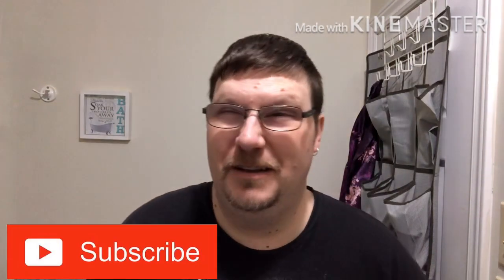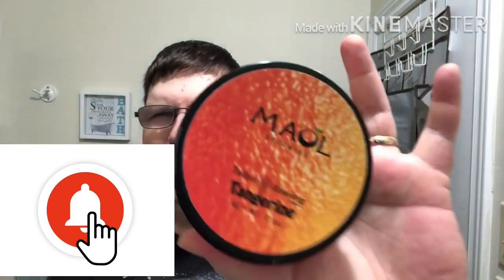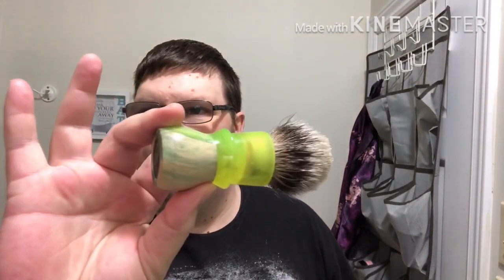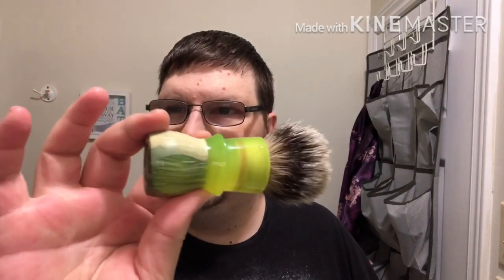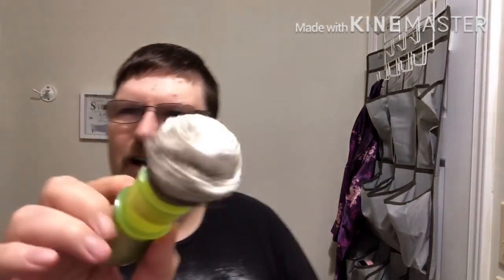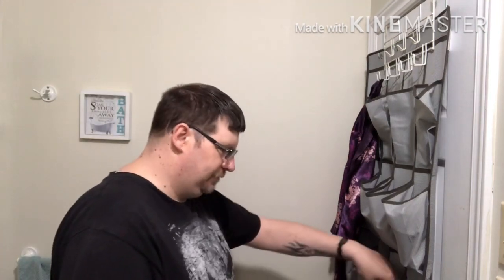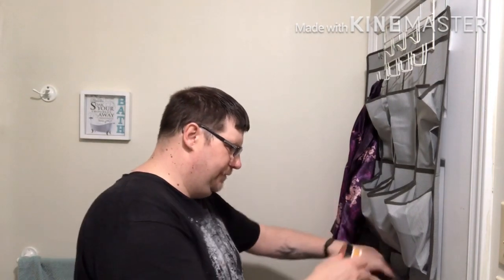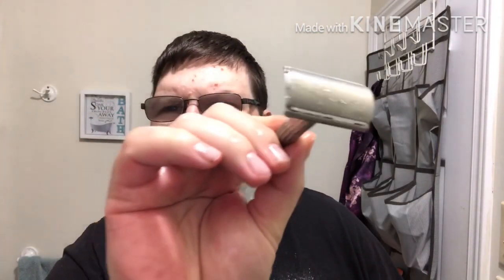Talbot/Maol Grooming Tangerine/Canadian Gillette Tech/CoyoteCuts Denented Topper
In this video we are looking at the Talbot and Maol collaboration Tangerine. I get a nice natural rind/peel scent off the soap, with a sweet juicy tangerine off the splash.

Razor is a 1954 Gillette Canadian Tech, a nice mild shaver with a first use Voskhod blade

Brush is tbe CoyoteCuts Demented Topper, a 24 mm 3 band silvertip Manchurian knot.